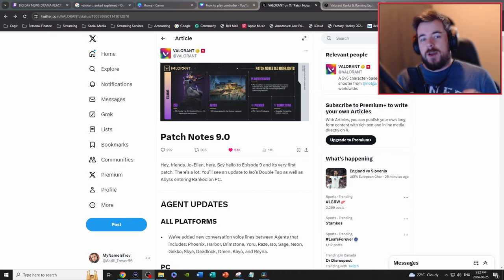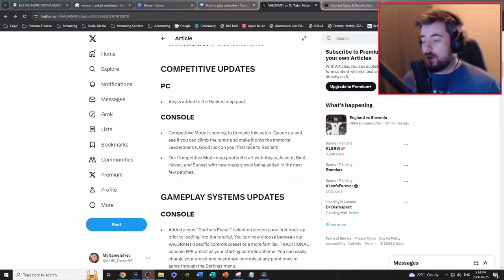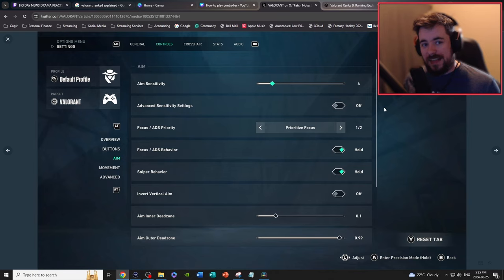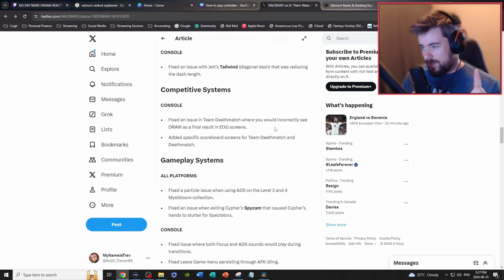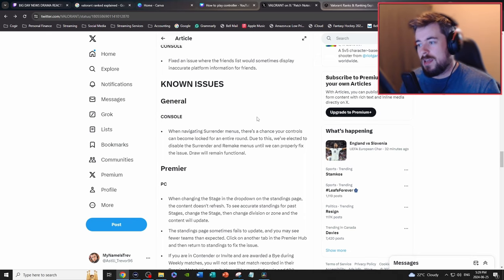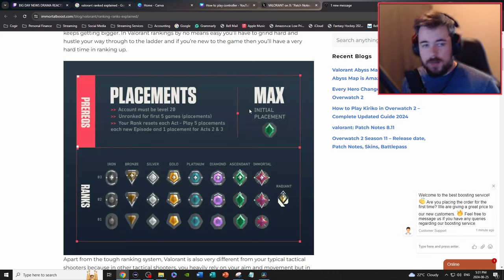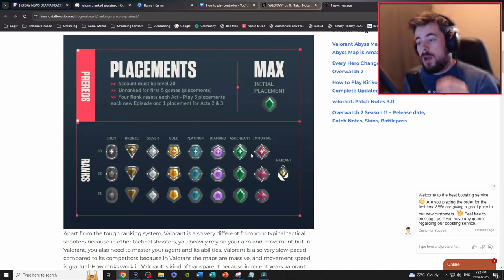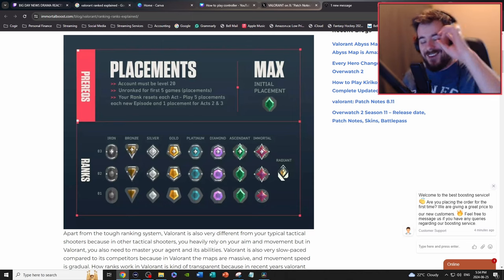Ranked Mode is Here! Patch 9.0 Changes Everything for Valorant Console!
Ranked Mode is finally here for Valorant Console with Patch 9.0, and it changes everything! In this video, we dive into the exciting new ranked mode, exploring how it works, what you need to know to climb the ranks, and how this update will revolutionize your Valorant console experience.

We’ll cover key features of the new ranked system, strategies to get ahead, and tips for making the most of this game-changing update. Whether you're a seasoned player or new to Valorant, this video will help you navigate and excel in the new competitive landscape.

Share your thoughts on the new ranked mode in the comments below!